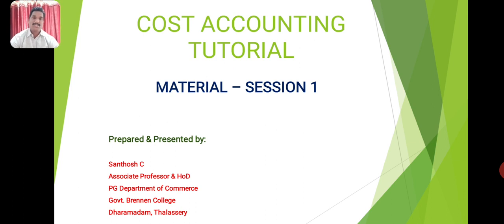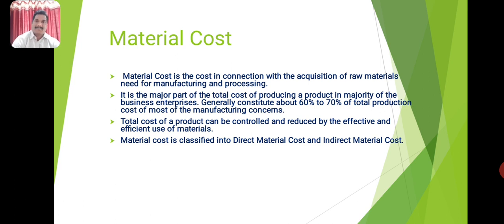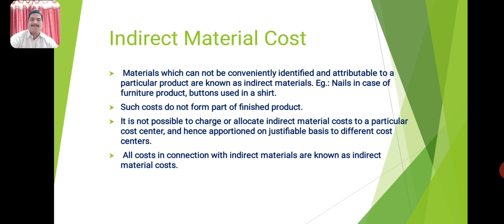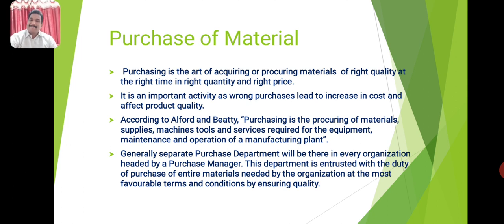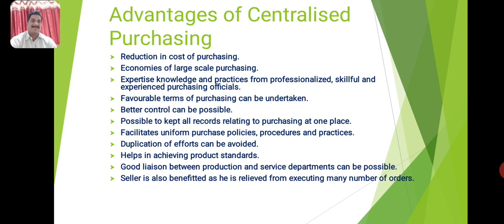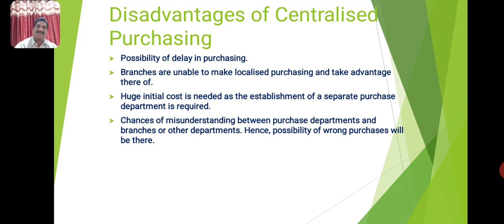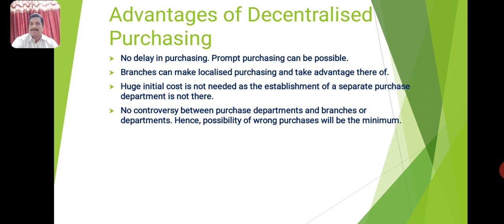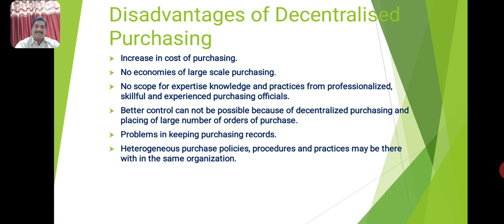Cost Accounting- Material- Tutorial I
Mainly there are 3 elements of cost. They are material, labour and expenses. Among these material is the major contributor to the total cost of production. Hence, material should be properly controlled. Due care and caution should be exercised while procuring, storing and using materials for the efficient and effective control of material cost. This tutorial provide a picture on the meaning and concept material, its types and different purchasing methods.